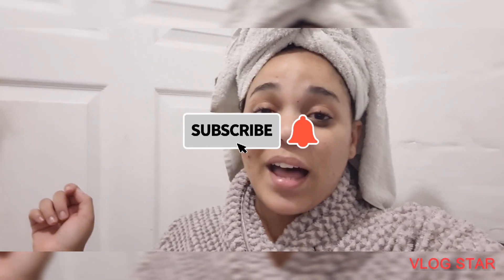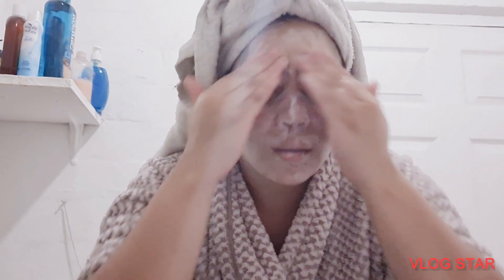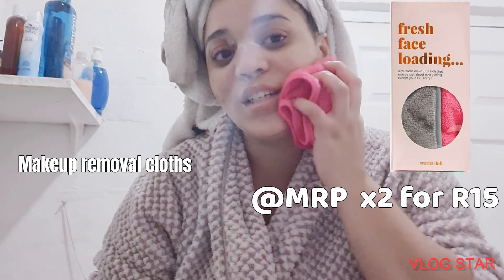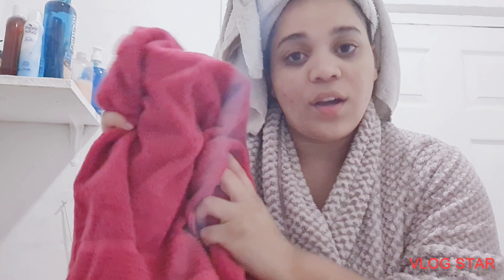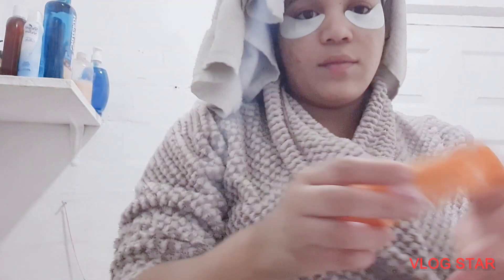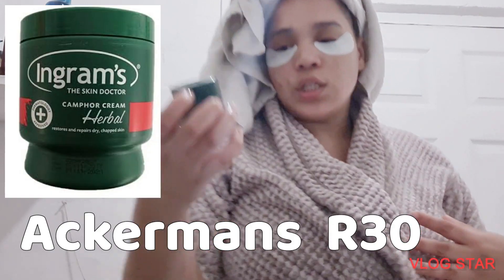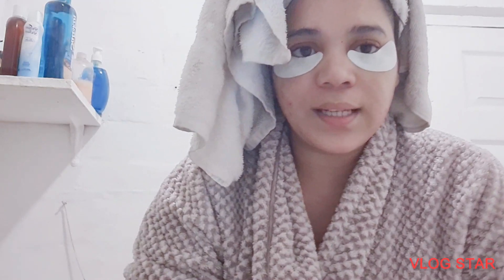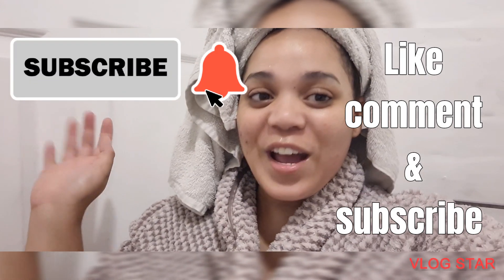Inexpensive Skincare Routine ✨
Thank you for checking out my page I hope this video is useful to you .

This is my inexpensive skincare routine which the products you can find at the following stores

Ackermans Vangate  mall
Mr price Vangate mall

Remember looking after your skin is very important...its something you  will  WEAR EVERYDAY FOR THE REST OF YOU LIFE.

Be safe 😇❣